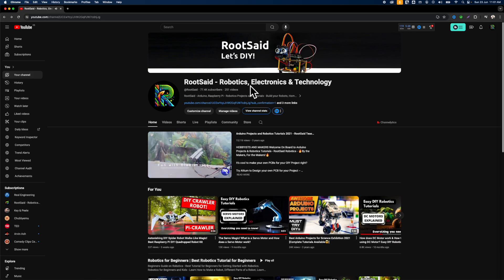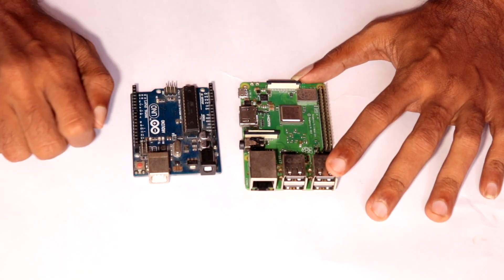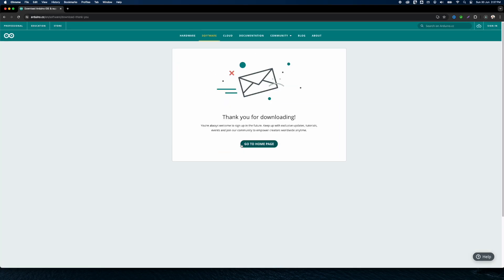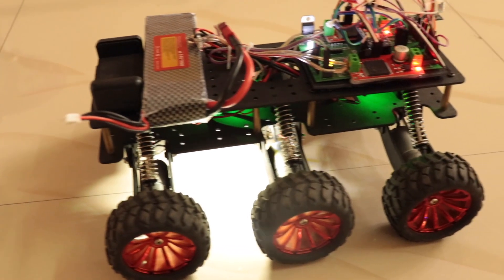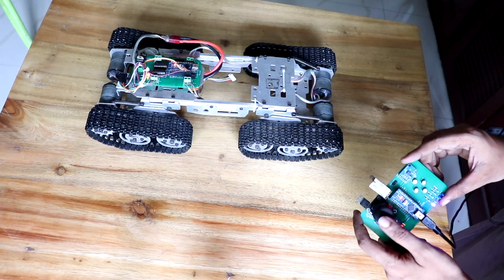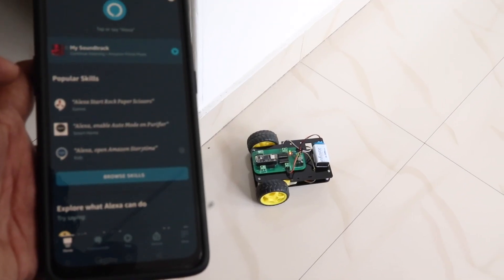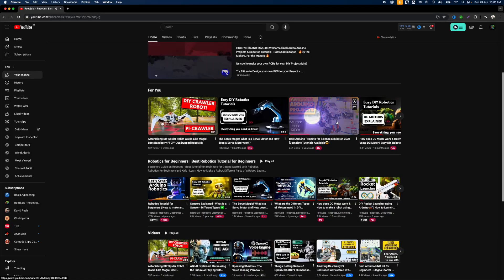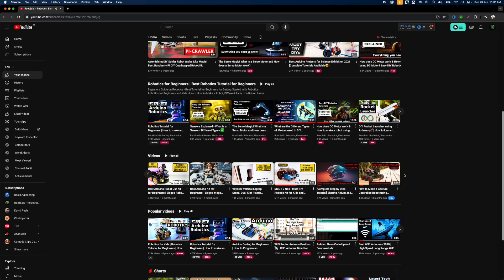How to get started with Robotics? [MUST KNOW TIPS] Building Robots for Beginners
In this robotics tutorial for beginners  we will dive into the fascinating world of introduction to robotics, you're in the right place! This comprehensive guide is designed to introduce you to the fundamentals of robotics and automation, covering everything from the basic concepts to hands-on tips for building your first robot.

Contents
00:00 Intro to Robotics
00:26 Programming for robotics for beginners
01:20 Arduino for Robotics
01:52 Electronics basics for Robotics
02:44 Building first beginner Robot
03:34 Improve and Advance
04:05 Basics comes first

This is an intro to Robotics where we break down the core components of robotics, including the different types of robots, the essential hardware and software you need, and the basic principles of robot design and function.

We'll also discuss the key skills and knowledge areas you should focus on, such as programming, electronics, and mechanics.

For those looking to get hands-on, we offer step-by-step guidance on building simple robots, providing you with a solid foundation in Robotics Engineering for Beginners.